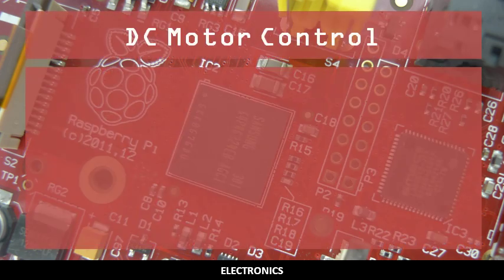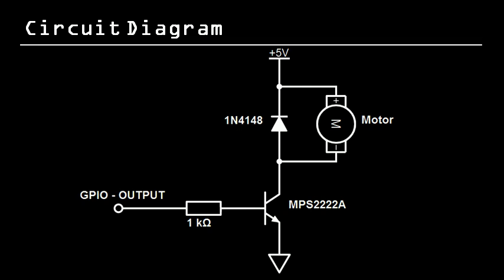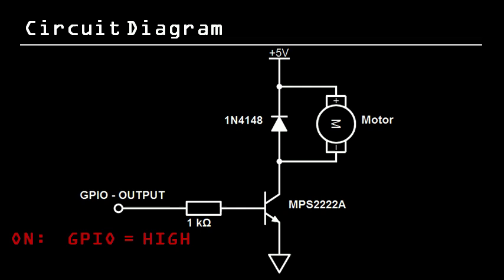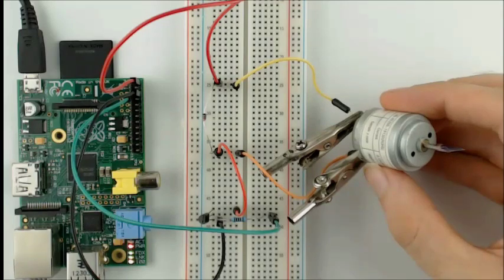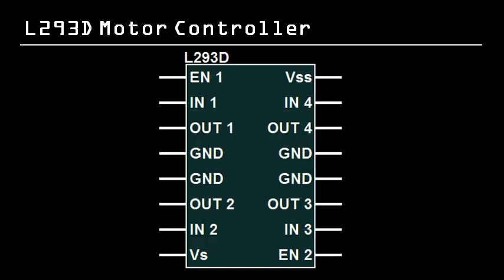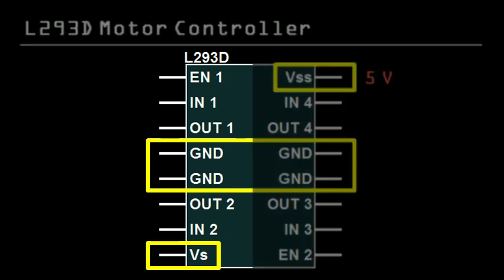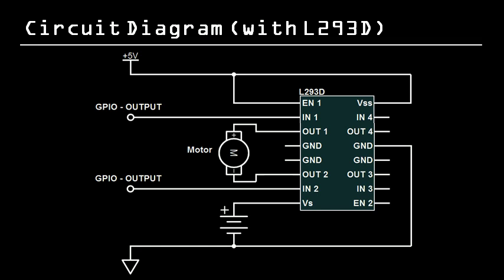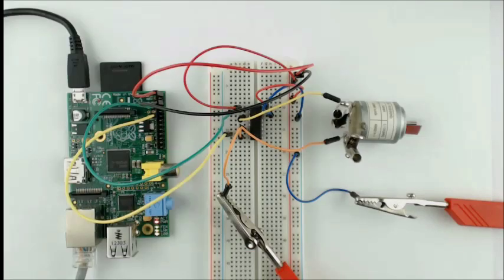Controlling a DC Motor with the Raspberry Pi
This video outlines how to control a DC motor using the Raspberry Pi using pulse-width modulation. Details about the L293D motor controller are also discussed.